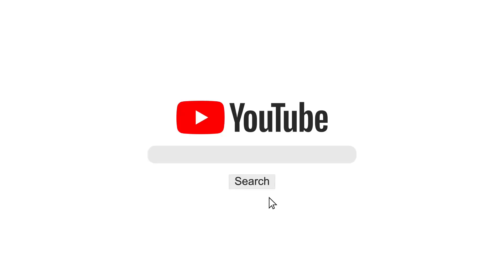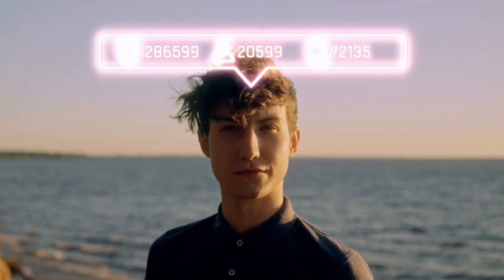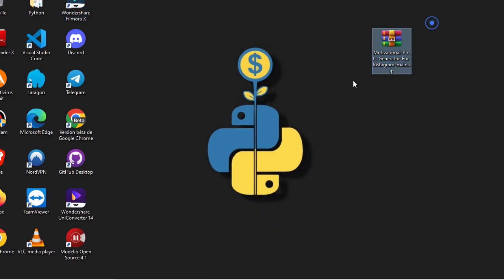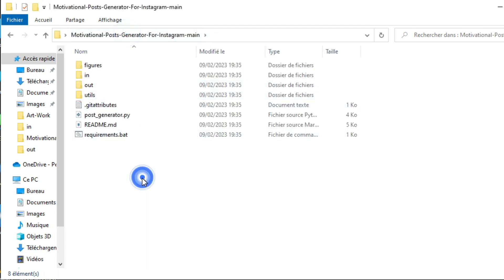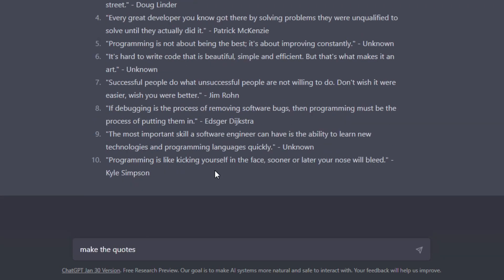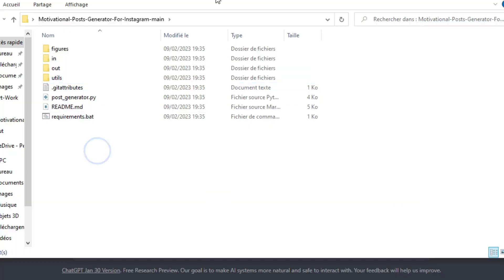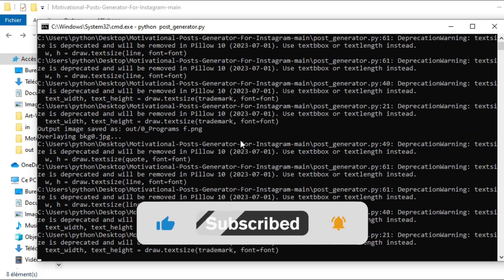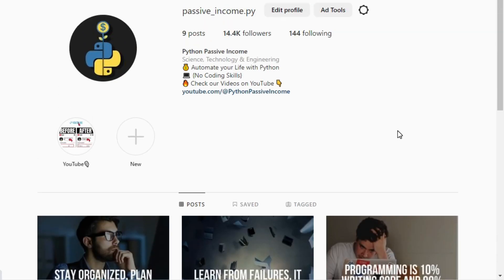This Instagram BOT Generates Motivational Posts Free Instagram Followers 2023 ChatGPT Hacks!